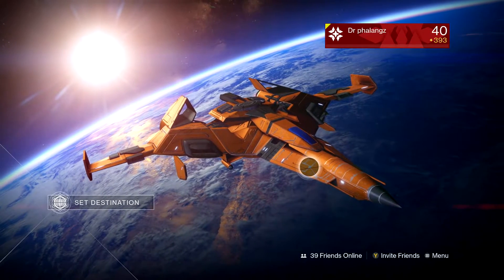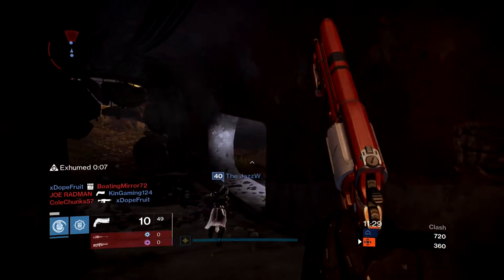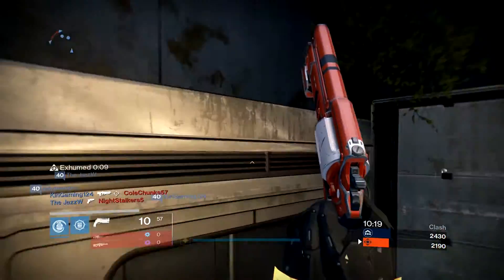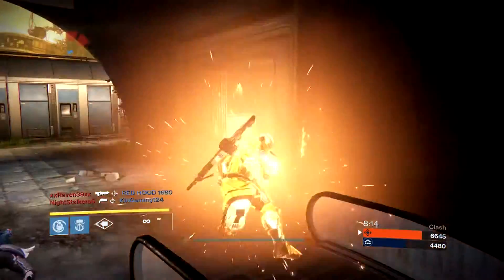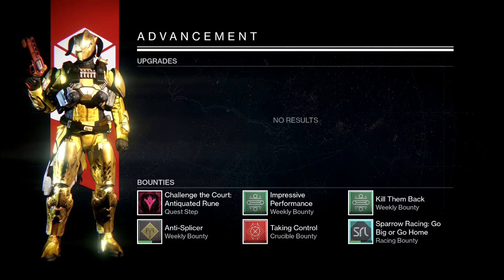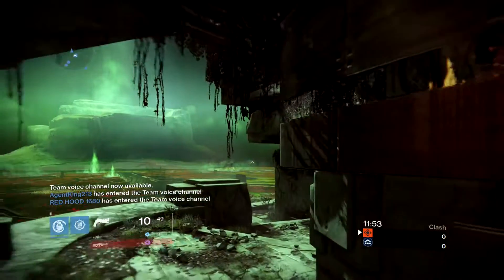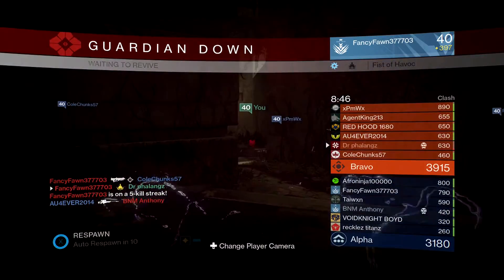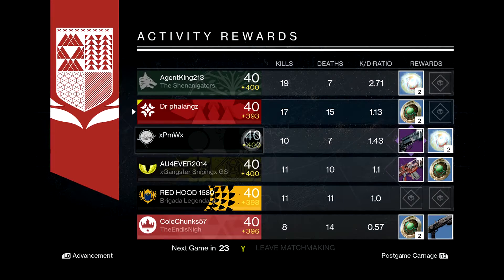DESTINY Lord High Fixer Legendary Hand Cannon Review (Year 3)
My favorite Hand Cannon The Lord High Fixer has finally made its' return to Year 3.